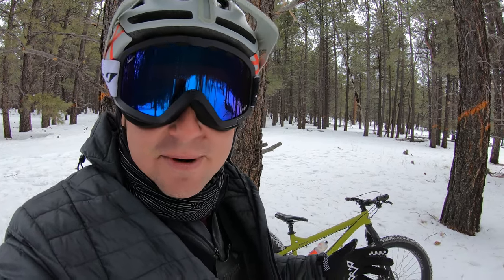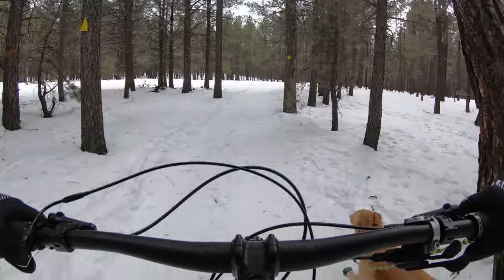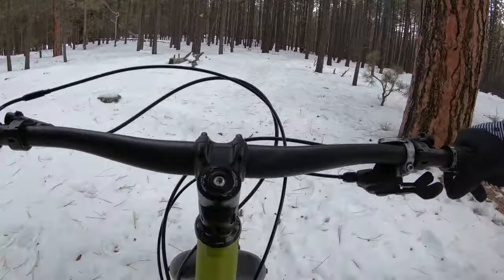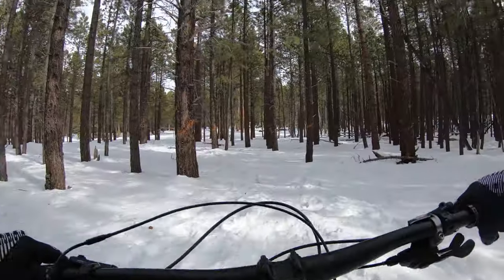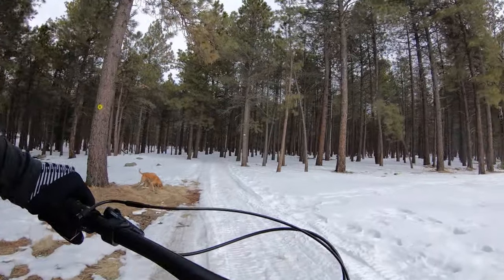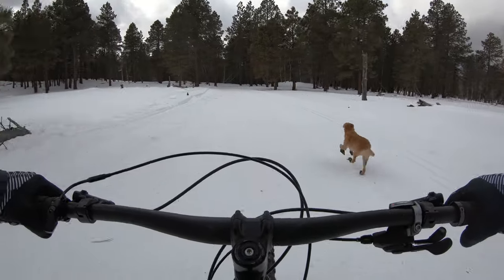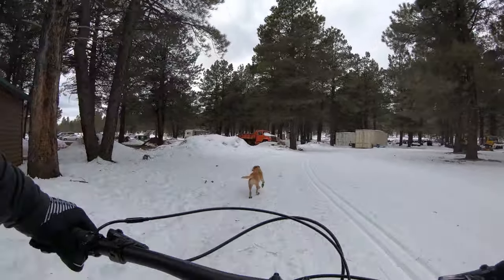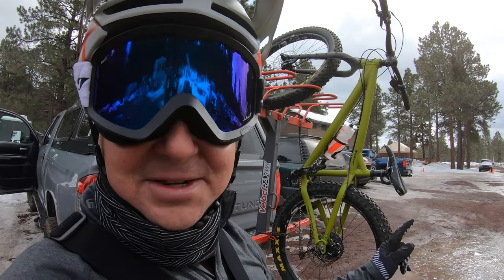Snow Biking in Arizona - RSD Sergeant V3 In the Snow With Fat Tires Review - Hardtail Party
Who would have thought I could groomed fat bike trails in Arizona? In this episode I head to Flagstaff, AZ to review the RSD Sergeant V3 with Fat tires (3.8 Maxxis FBF) to see how it does in the snow. Did you learn something valuable?